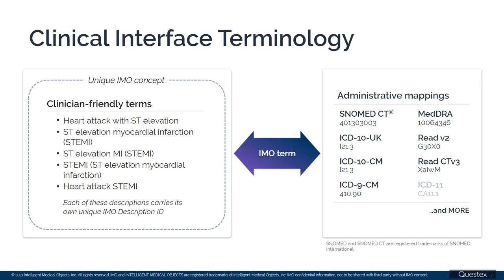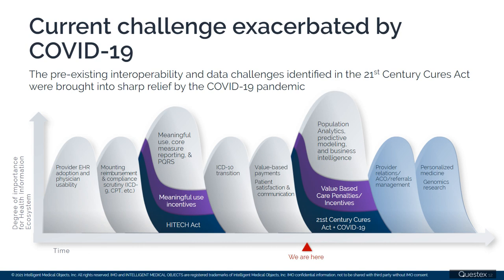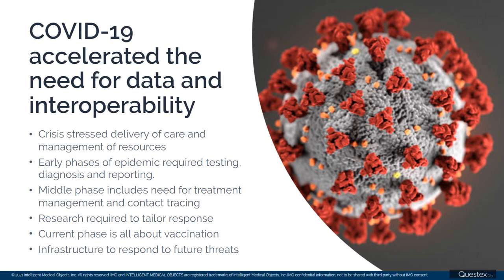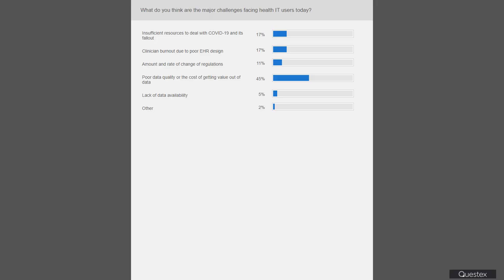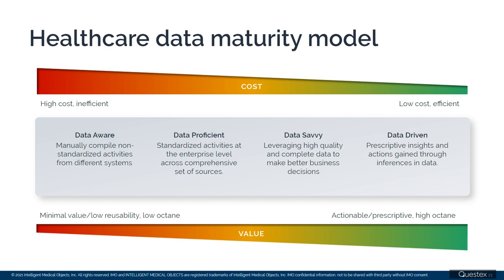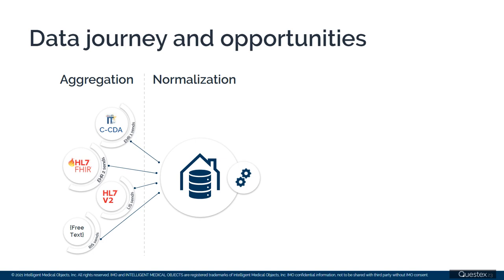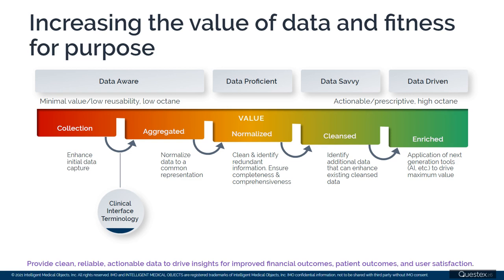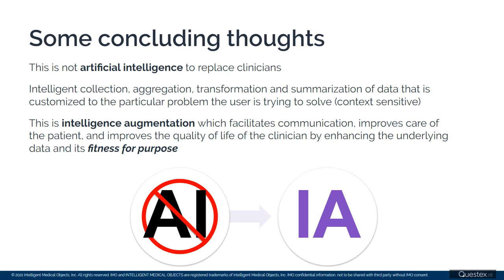Clinical interface terminology: The key to accurate healthcare analytics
Clinicians shouldn’t have to be coders, but a healthcare system with robust regulatory and billing requirements often forces them to be. That’s why clinical interface terminology (CIT) is essential. CIT allows clinicians to document care using familiar language – not codes – and then seamlessly links their words to corresponding standardized terms. Learn more about the role CIT plays across the healthcare ecosystem.